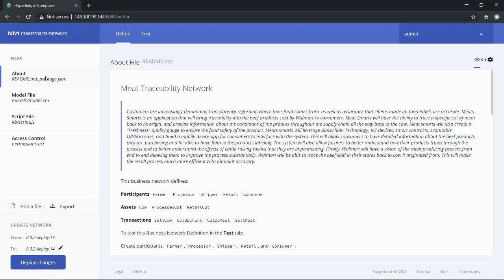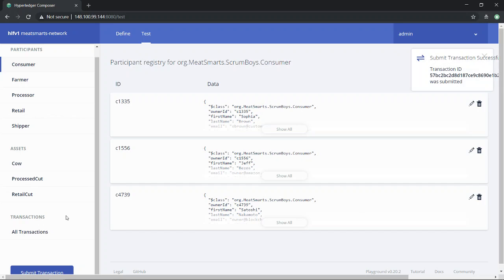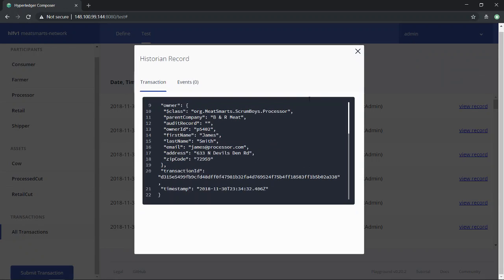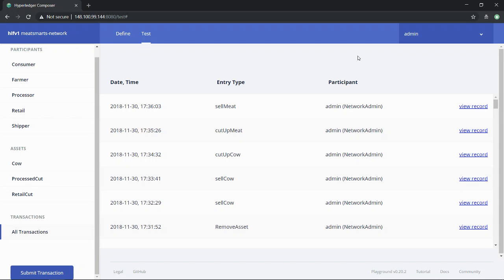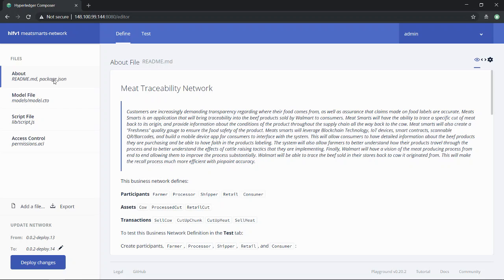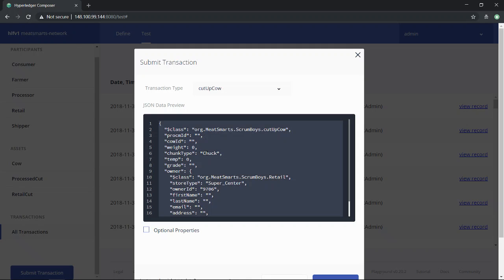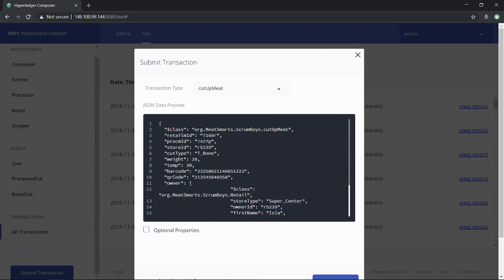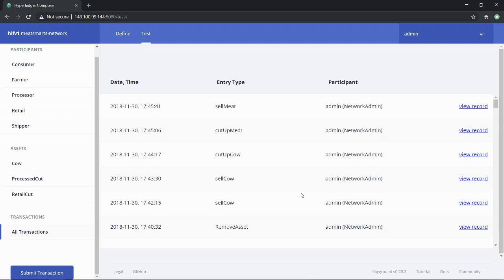MeatSmarts BlockChain Backend